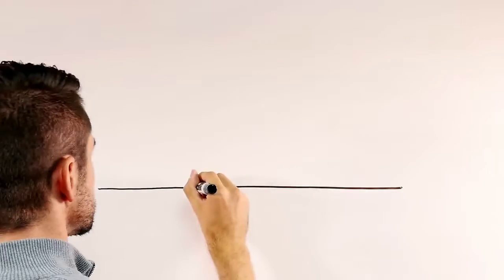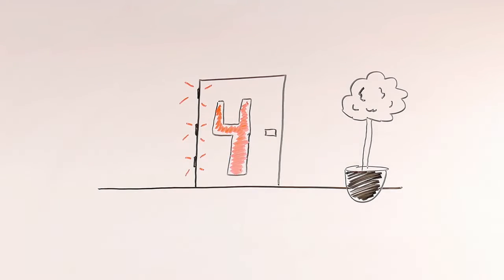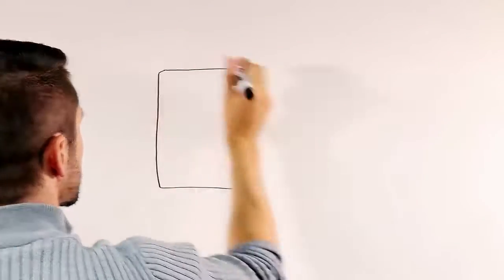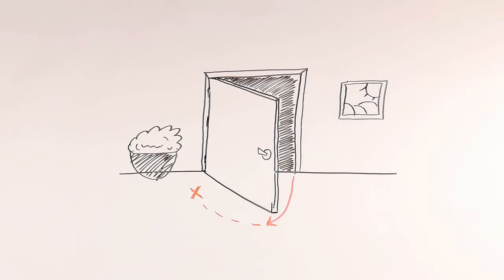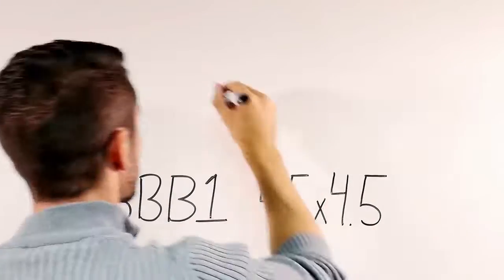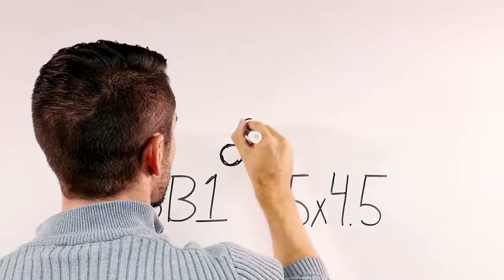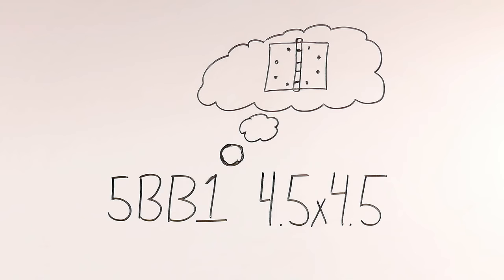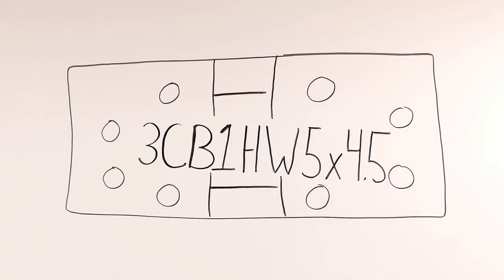Intro to hinges